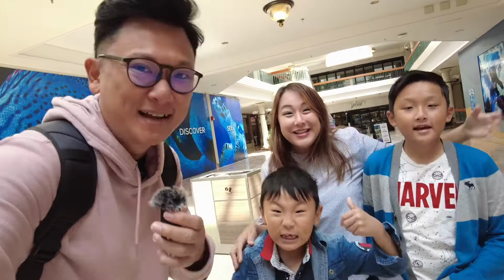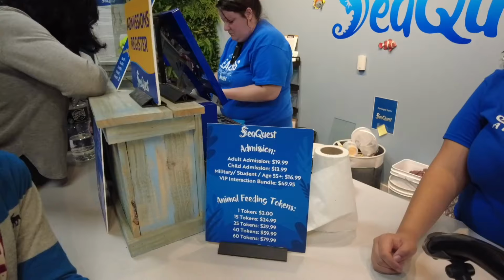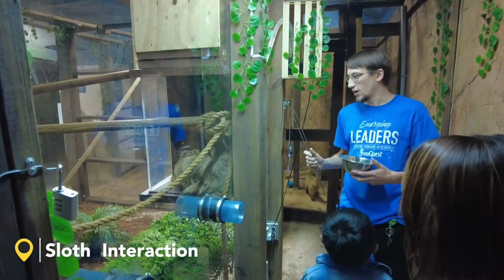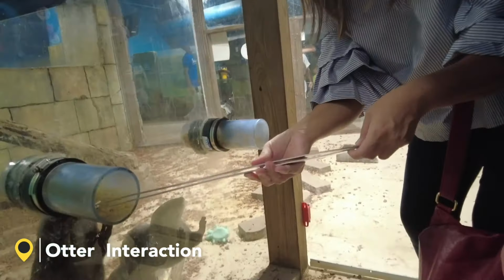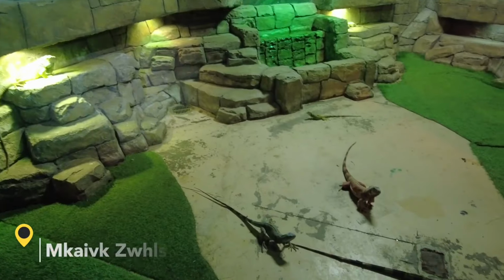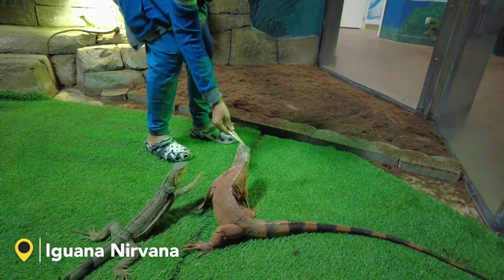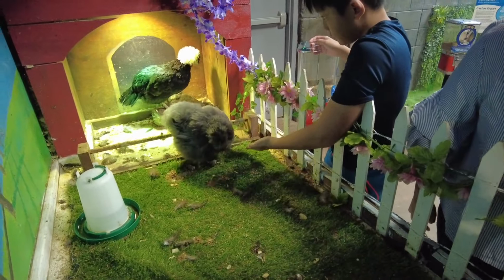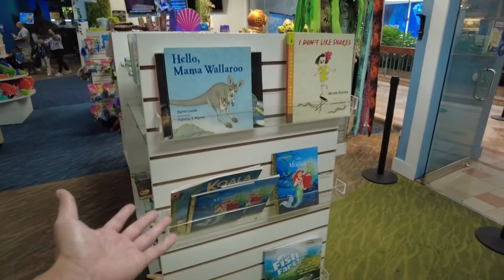SeaQuest Interactive Aquarium. Woodbridge New Jersey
(THIS CODE IS EXPIRED as of 2023)
Will update if there is new code in the future

Hi Come and Join us to Explore SeaQuest Interactive Aquarium located at Woodbridge New Jersey

SeaQuest is the ultimate hands-on aquarium and zoo adventure. Touch Feed and Interact with over 1000 exotic animals from all around the world.

Visit SeaQuest and USE OUR CODE: RAINIERSFAMILY to receive 3 FREE ADMISSION TICKETS (THIS CODE IS EXPIRED as of 2023)

Gears:
DJI Pocket 2
GOPRO Hero 10
GOPRO Straps
WaterProof Phone Case
Peak Design Sling Bag
MacBook Pro
Canon 5d
Canon 80D
24-70mm f/2.8L
EF 16-35mm f/4L

__________________About us____________________

We are Indonesian family of 4 who currently living in NYC. We post family videos weekly; anything that shares about LOVE and family values. We hope our videos can help and inspire all parents to have a good and fun time with their children; as well as the children to enjoy quality time with their family. Family Fun with Rainiers Family

 "For You created my inmost being; You knit me together in my mother’s womb. I praise You because I am fearfully and wonderfully made; Your works are wonderful, I know that full well." Psalm 139: 13-14

Fun Family Adventure Sharing Amazing Experiences to the World. From Water Park, Attraction, Foods, and Many More.